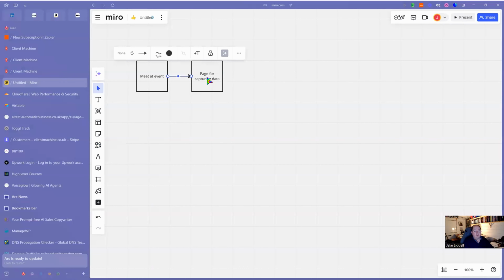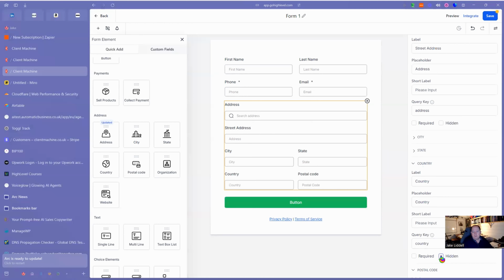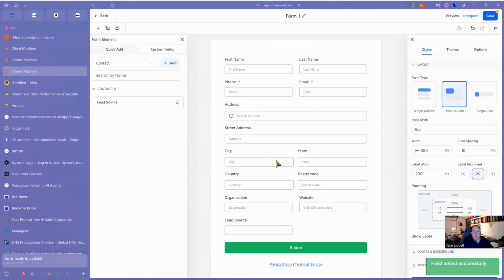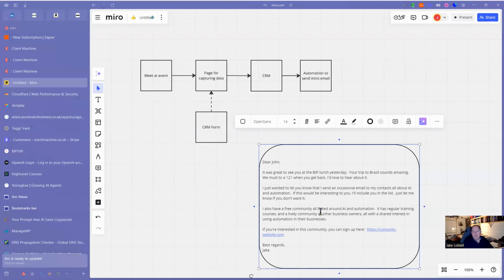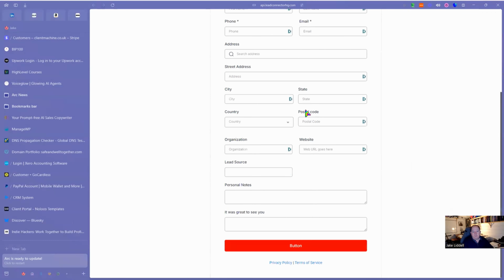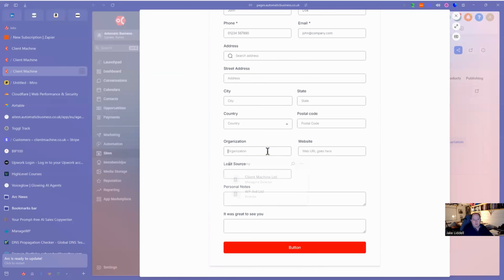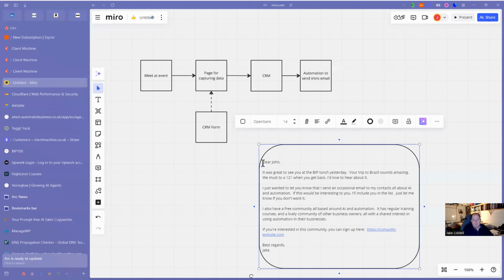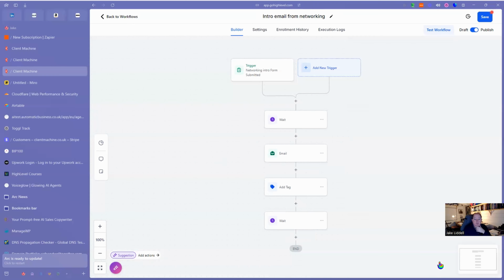Networking Lead Capture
Setting up a way of capturing networking leads and automatically sending a welcome email.  CRM used: HighLevel